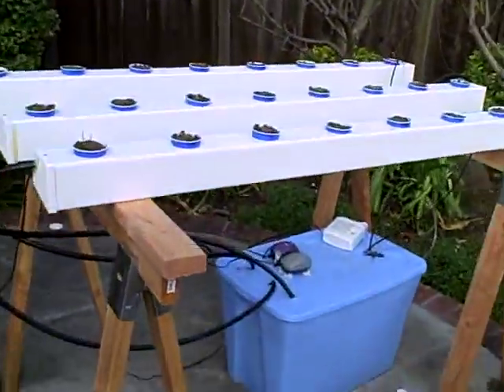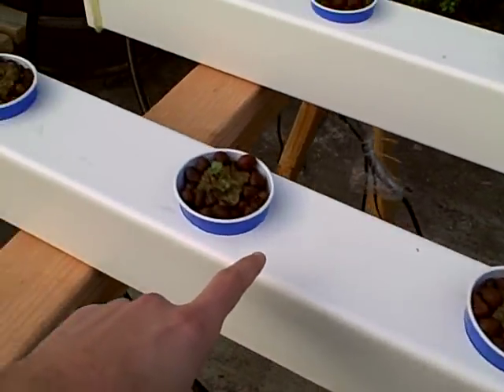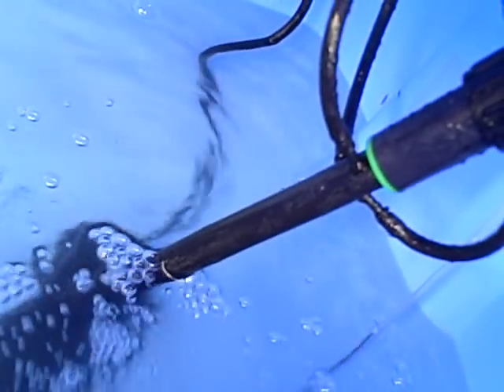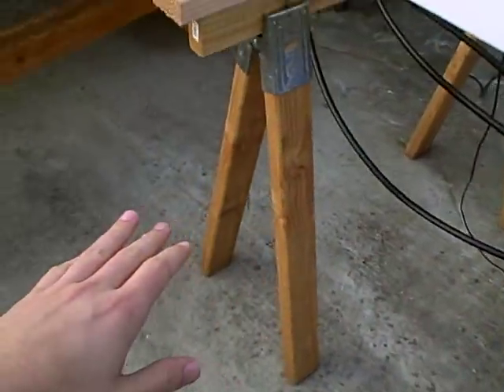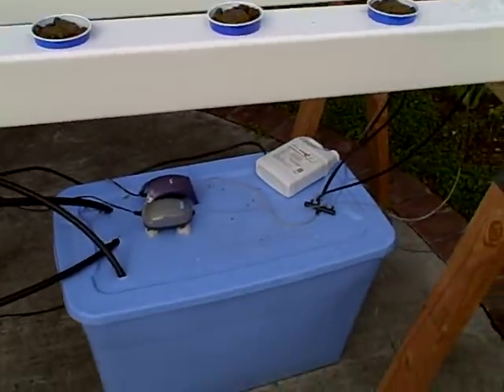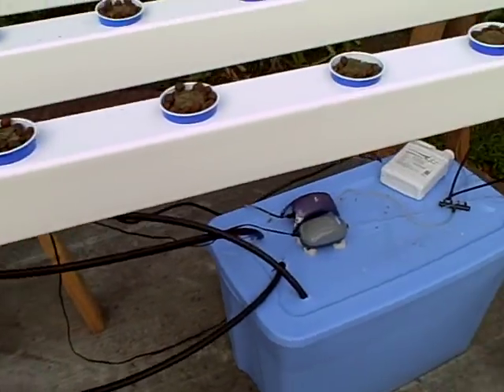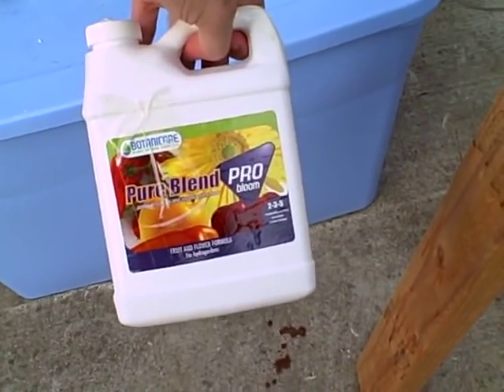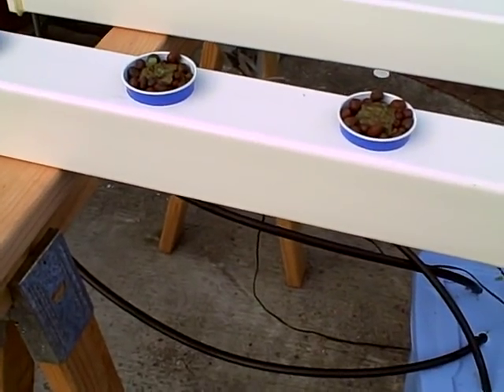How to Build a Hydroponic Garden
My first outdoor hydroponic grow.  The plants were just planted.   This system can easily grow about 24 plants which means fresh veggies all year, hundreds of tomatoes and lots of fun!  Explanation of how to build it and how it works.  This system is inexpensive to set up and really produces.  To see how the plants turned out check out this video 3 months later . A slightly improved the design I just built can be found Step-by-step instructions and a list of all materials can be found

Rock wool cubes can be found on Amazon for $10